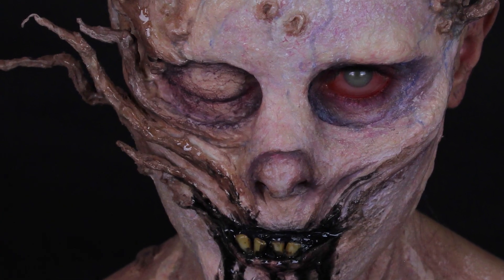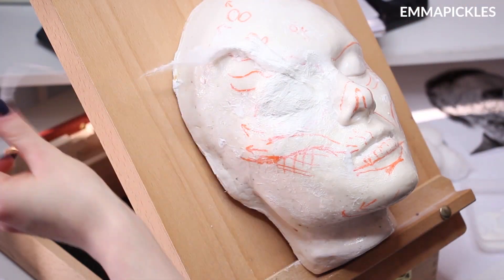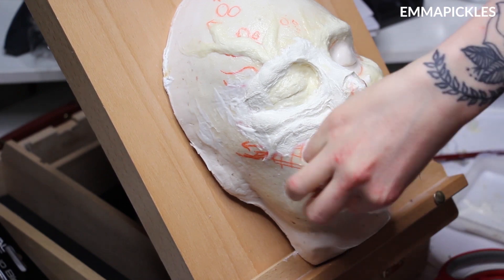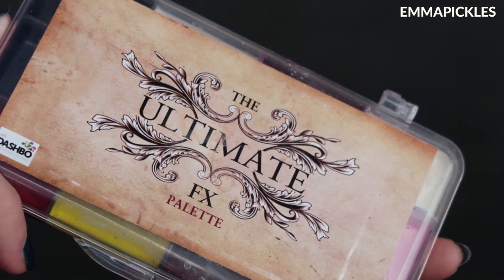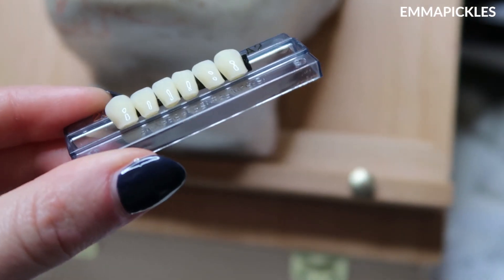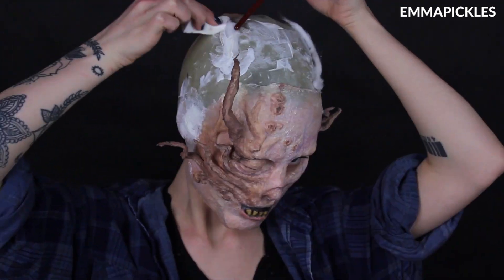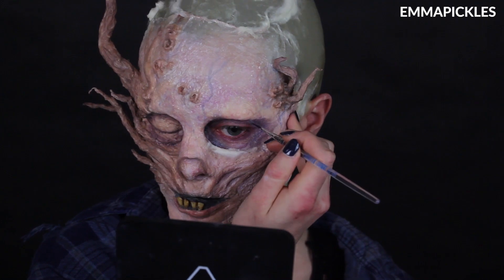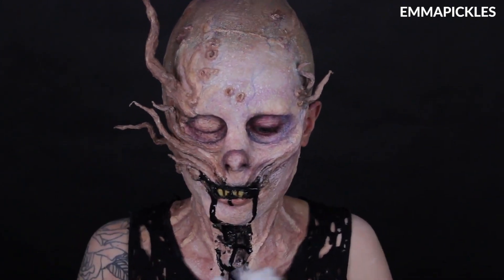Maze Runner Crank / Makeup Tutorial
'Maze Runner: The Death Cure' is available now on Digital Download (buy and on 4k Ultra HD, Blu-ray and DVD on 28th May.

Mehron - Liquid Latex
Dashbo - The Ultimate FX Palette (Alcohol Activated Makeup)
Mehron - Paradise AQ Pro Face/Body Paint Palettes (30 Colours)
Mehron - Bruise Makeup Wheel
Teeth options
╰ Resin teeth
╰ DIY false teeth * Used in my Pennywise video and Cannibal Clown video
Sludge: KY Jelly + Mehron Black Face/Body Paint

I can't find the video I wanted to link for an alternative way to cover up the eye if you're building this look up on your face, but if you search for 'missing eye sfx' you should be able to find some videos. I would probably cover one side of a cotton pad with liquid latex, let it dry, powder it (to avoid any eyelash snagging), then add latex or adhesive a safe distance around the eye, apply the cotton pad with the powdered latex side against the eyelid (to avoid getting any fluff caught in your eye), then anchor the edges with more latex, then continue to build your design up on top.

☆secretgifclub☆

☆secretkbopclub☆